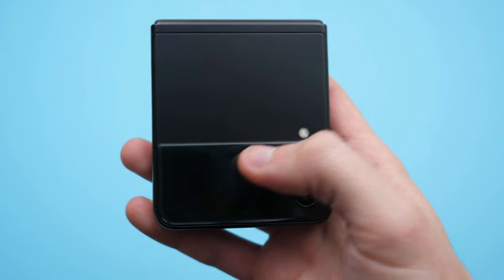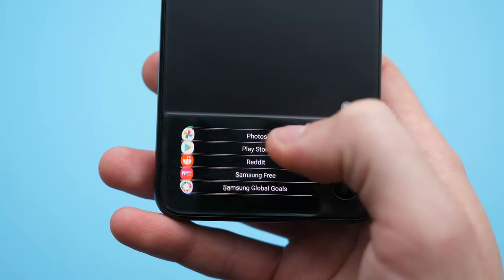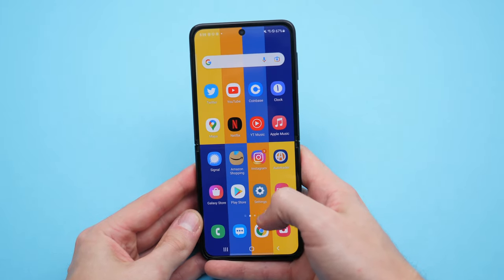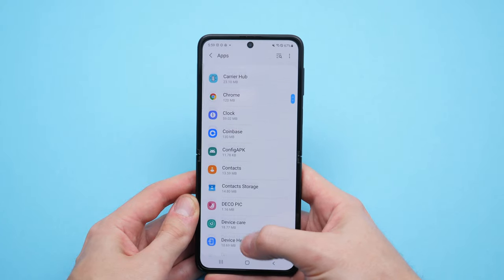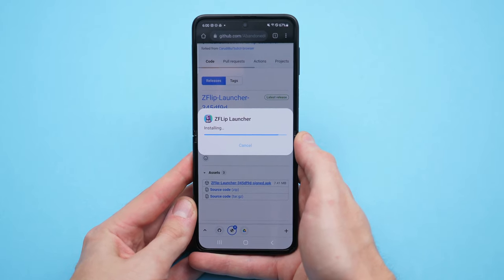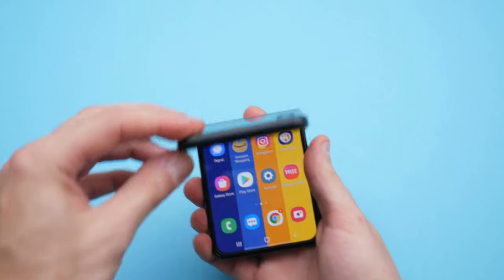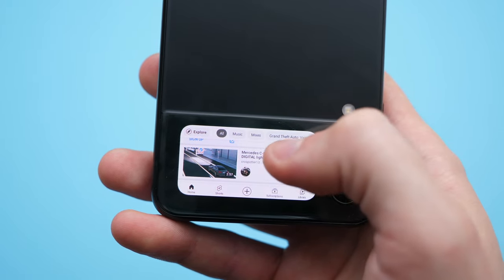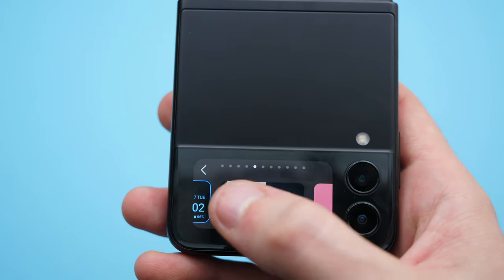Samsung Galaxy Z Flip 3 / Z Flip 4 COVER SCREEN hack SamSprung TooUI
𝗨𝗣𝗗𝗔𝗧𝗘 4 (2022): SamSprung TooUI is NOW available on Play Store

𝗨𝗣𝗗𝗔𝗧𝗘 3: The original SamSprung Launcher no longer works for the Android 12 but a Google Play version will be released soon.

𝗨𝗣𝗗𝗔𝗧𝗘 2: the widget has been renamed to Samsprung Launcher.

𝗨𝗣𝗗𝗔𝗧𝗘 1: you can activate Smart Lock right after you set a security lock screen type and have the device automatically unlocked whenever you reach certain locations like Home or Work. These locations can be set by the users.

Improve your Galaxy Z Flip 3 and Z Flip 4 battery with this Cover Screen widget, you can use any app on your Cover Screen, apps as Netflix, YouTube, Instagram, and much more.

In order to use this widget the phone has to be unlocked all the time, that means Screen lock has to be set to “none”. Basically, there is no way to unlock the the device without flipping it. This widget is simply mirroring the installed apps on you cover screen, just like any other app you have to unlock the device to use it.

The app is called SamSprung Too UI (former Samsprung Launcher, former ZFlip-Launcher) and it's open source.